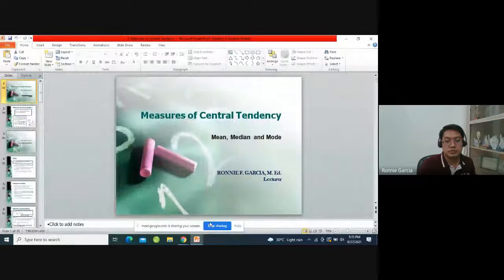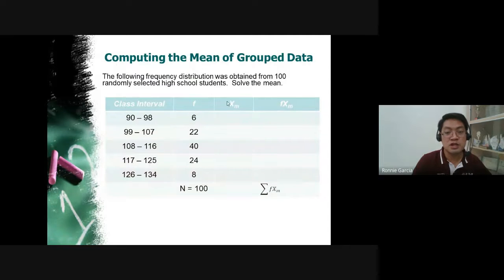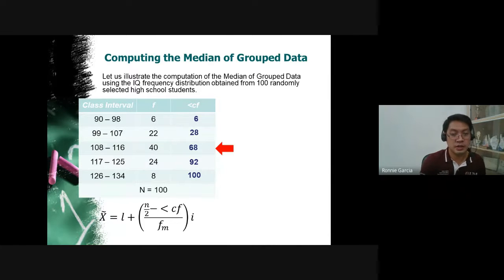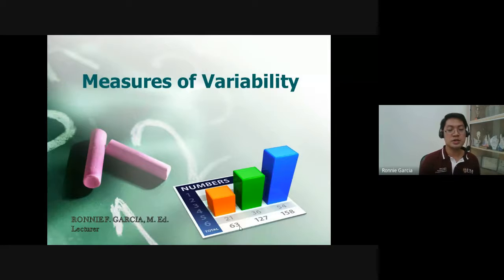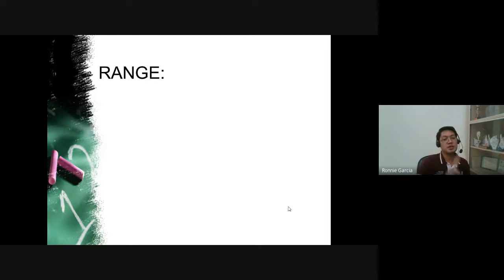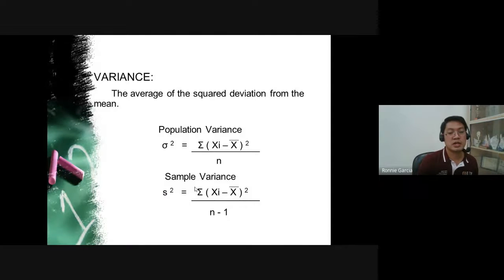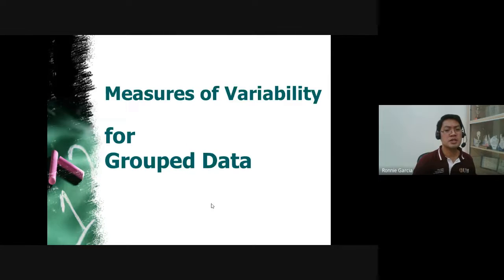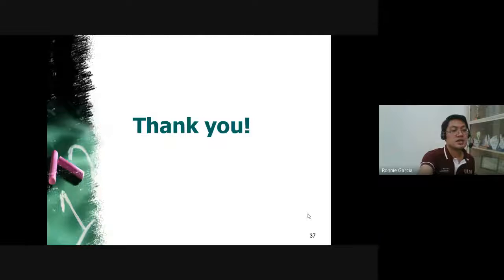GE4 719 Online Class 2021 09 27 at 02 31 GMT 7